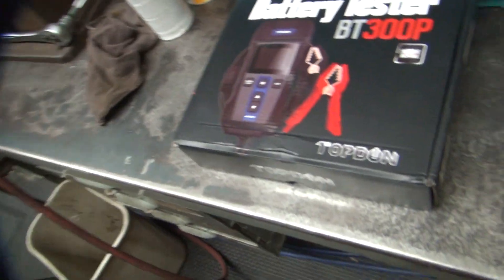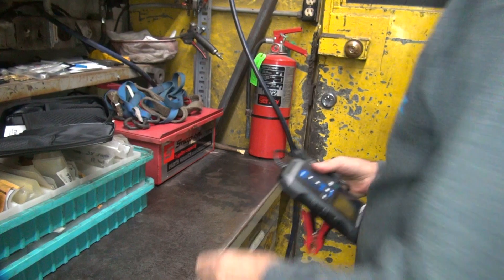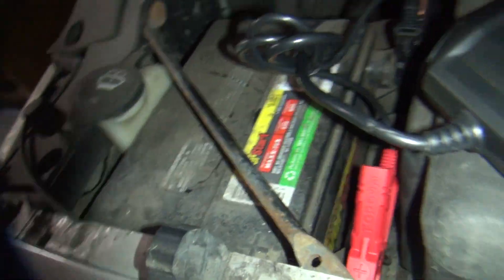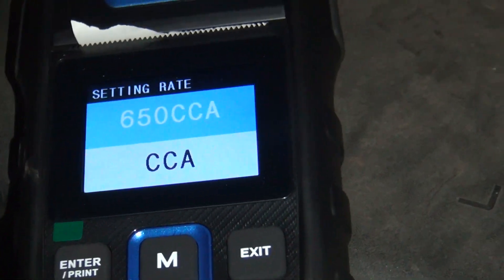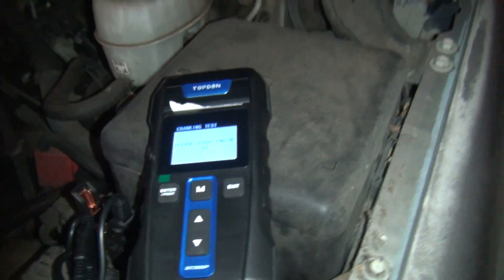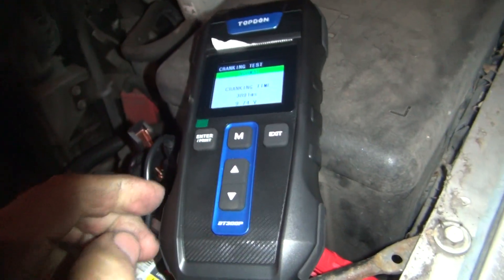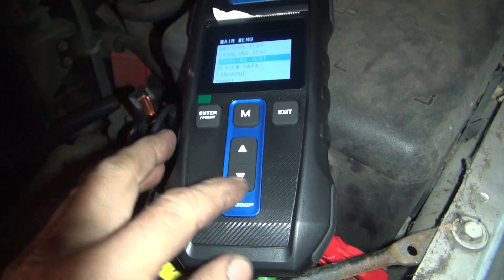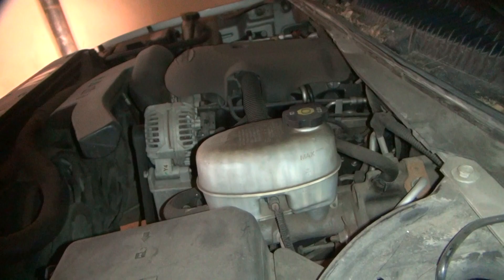#102 2022 new product review test TOPDON BT300P Battery Alternator load tester harley tatro machine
for purchase information go to;

Car Battery Tester 12V 24V 100-2000CCA Lead-Acid Battery, TOPDON BT300P Alternator Tester, Load Tester, with Built-in Printer, Spark Free Metal Clamps, Automatic Reverse Polarity Protection

12V Battery Tester 🔋 The BT300P is a quick and accurate battery tester that offers printed diagnostic receipts. Know everything about the health of 12V batteries, the 12V & 24V starter motor’s cranking status, and 12V & 24V vehicle electronic system’s charging condition. This is TOPDON’s newly developed battery tester that ensures your batteries are always working at an optimum level.
Wider Application 🔋 This device works on a wide variety of 12V automotive lead-acid batteries, such as 100~2000CCA regular flooded, AGM flat plate, AGM spiral, Gel, and EFB. It detects the failure of the starting and charging systems in 12V & 24V cars, motorcycles, trucks, RVs, ATVs, SUVs, boats, yachts, and even lawnmowers. Most vehicle issues caused by a defective battery can be fixed with the BT 300P.
Fast & Accurate Test Results 🔋 Featuring TOPDON’s latest conductive battery testing technology, this modern battery tester can identify the exact reason why your battery failed in only 3 seconds. Research shows that its results provide an accuracy of 99.5% - more precise than competing battery testing equipment.
User-Oriented Battery Load Tester 🔋 Its 2.4” color screen shows crystal-clear readings at any lighting condition. Intuitively placed buttons allow you to toggle menus with ease. With the built-in thermal printer, you won’t have to worry about running out of ink. No ribbons, cartridges, or other supplies are needed for its use. Standard thermal paper is the only refillable supply required to print your test results.
Extra-Safe Operation 🔋 With spark-free copper clamps, PVC-coated wiring, and built-in automatic protection against reverse polarity, the BT300P provides the extra safety you need when battery testing. Its insulated ABS shell prevents current leaks and can withstand damage. With an extra-long 31.5” cable, this car battery tester is even more convenient to use.

Brand Name TT TOPDON
Color Clear
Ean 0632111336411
Included Components 1*BT300P Car Battery Tester; 1*Carrying Bag; 1*User Manual; 3*Printer Paper
Measurement Accuracy 10CCA
Model Number BT300P Battery Tester
Number of Items 1
Part Number BT300P
Power Source Type Battery Powered
Size BT300P
Style For Car Truck Motorcycle ATV SUV Boat Yacht
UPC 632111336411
Warranty Description TOPDON offers 30 days return & 12-month friendly customer service.Safety tips: It’s important that you always turn off your car’s ignition when testing your battery, and always read the safety features section in the manual carefully to ensure optimum safety.